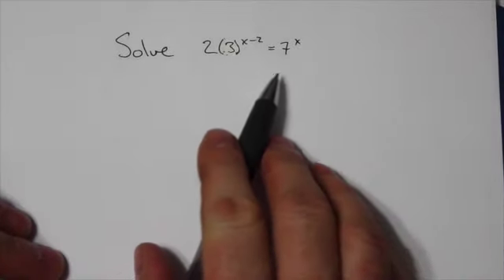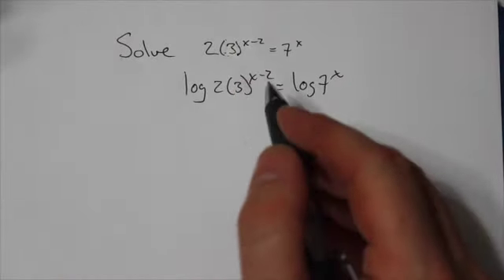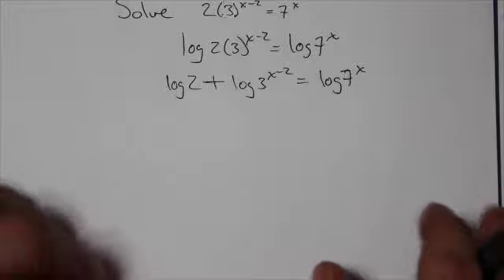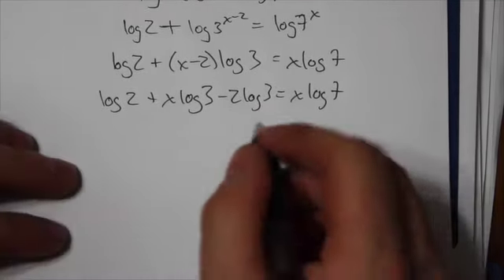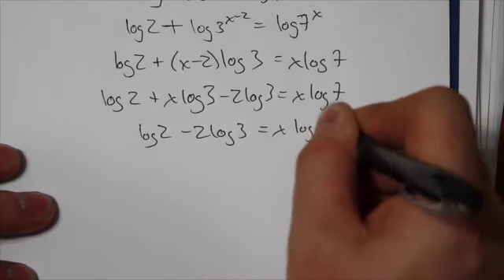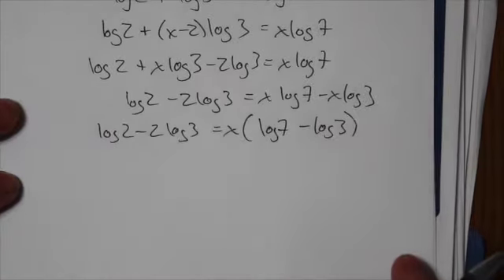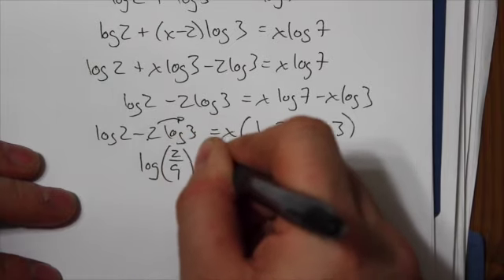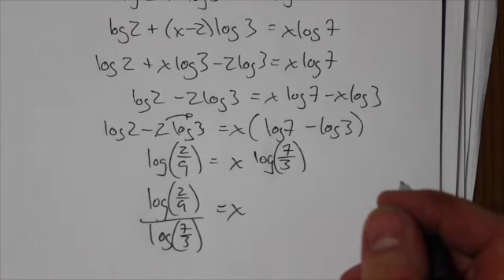Solving an exponential equation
This video is about Solving an Exponential Equation